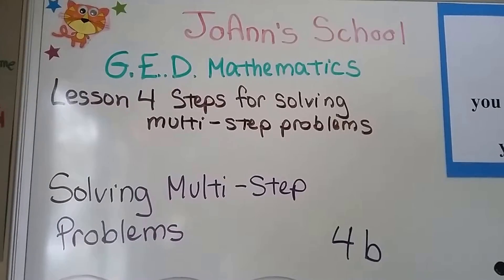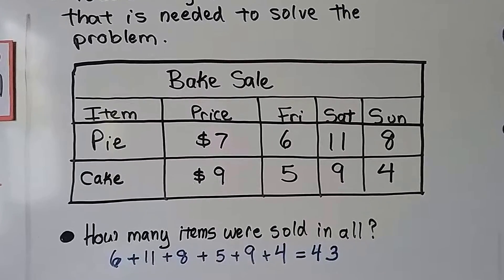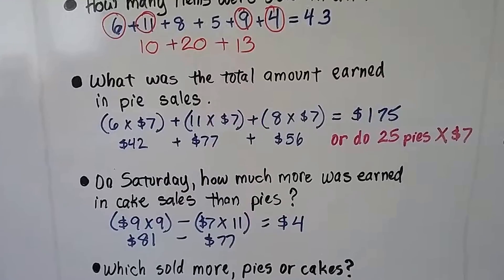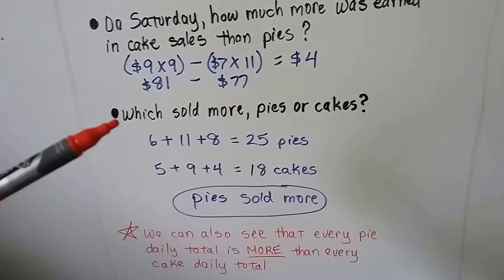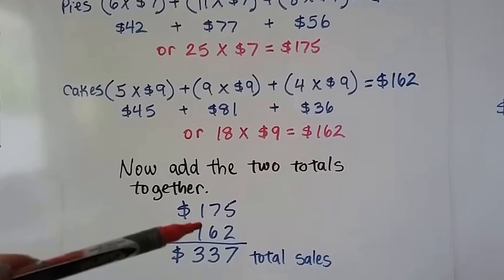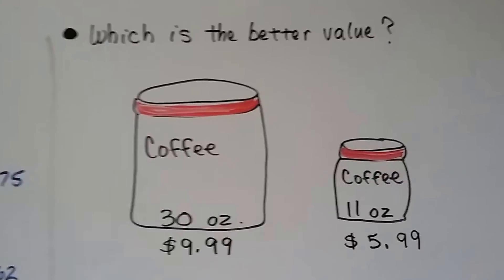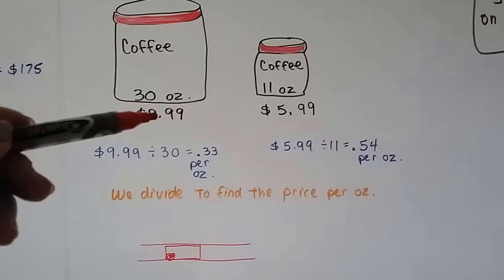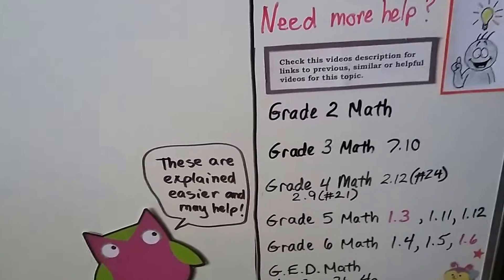G.E.D. Math 4b, Solving multi-step problems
How to solve problems that involve more than one calculation or operation.